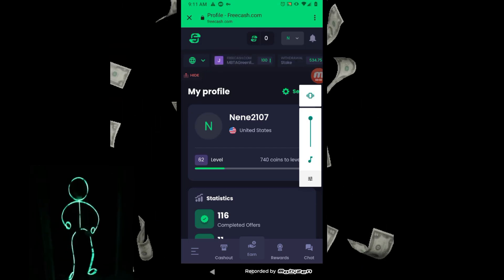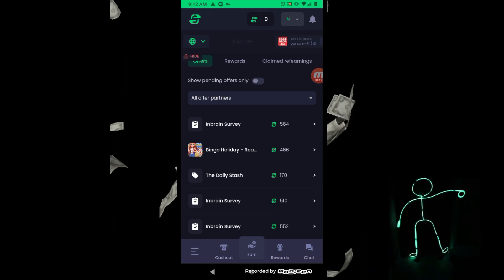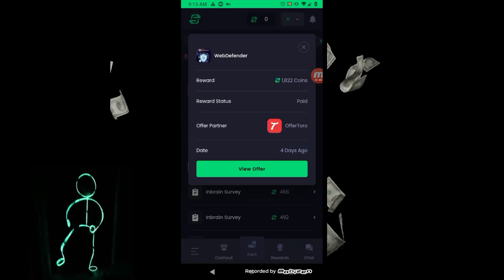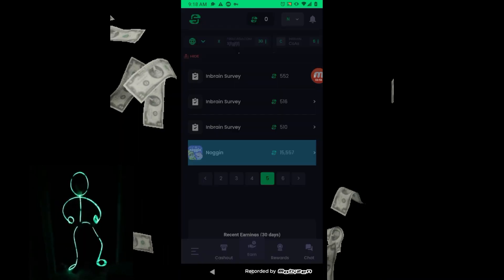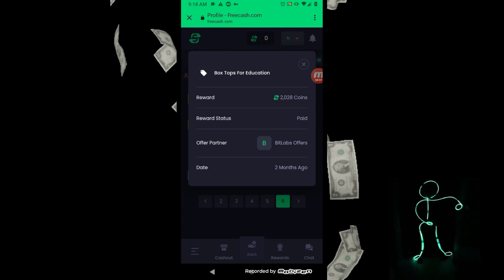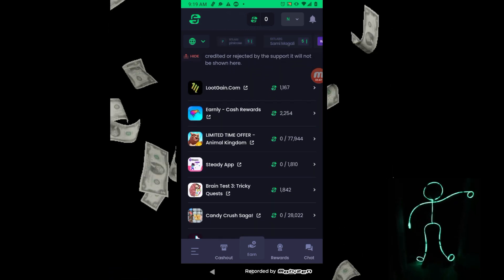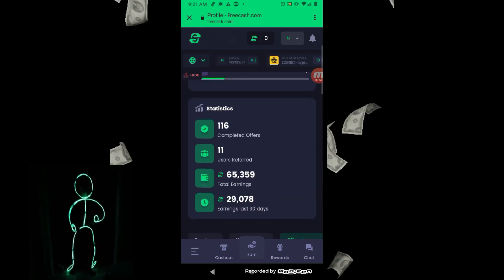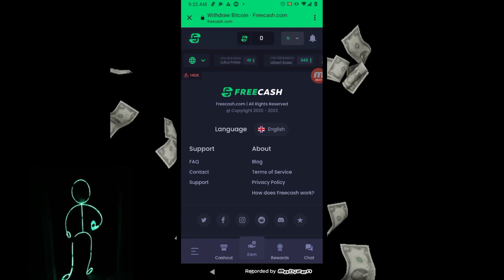FreeCash.Com Offers That Actually Pay 100% No More Endless Searching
Are You Tired Of Searching on Freecash.com Trying To Find Offers That Actually Pay Search No More I Give You The Top Offers That Pay 100%